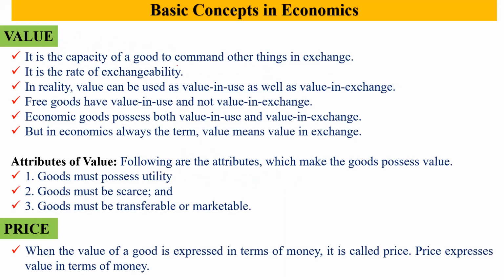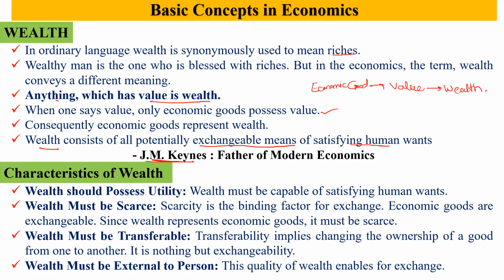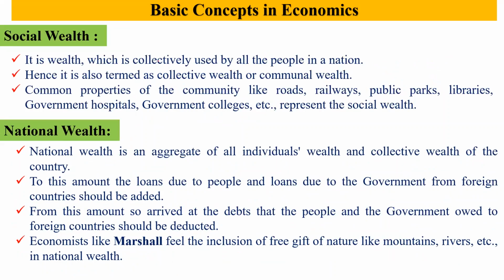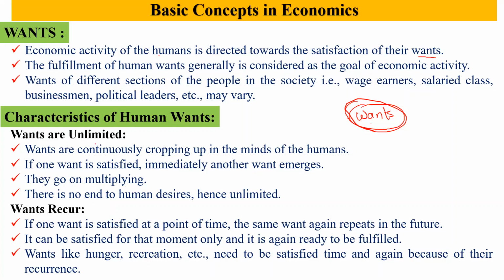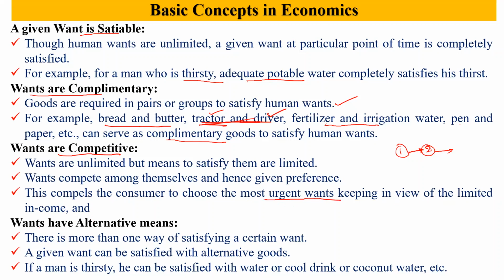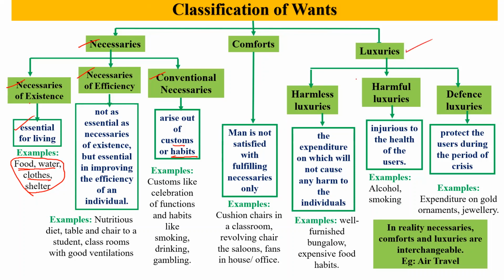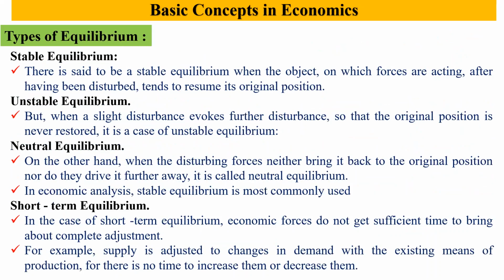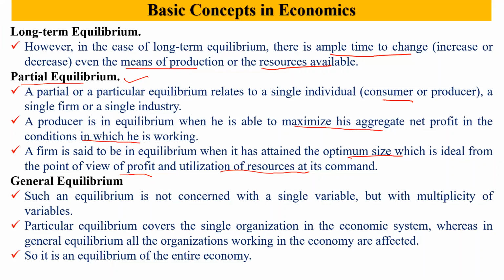BASIC CONCEPTS IN ECONOMICS : VALUE, PRICE, HUMAN WANTS, WEALTH AND EQUILIBRIUM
HELLO FRIENDS;
In this video I have discussed the basic concepts in economics. The highlighted concepts are VALUE, PRICE, HUMAN WANTS, WEALTH AND EQUILIBRIUM

comment your views/questions in the comment section of the video

join my telegram group "ECO TALKS" For the latest updates on my videos and weekly quiz